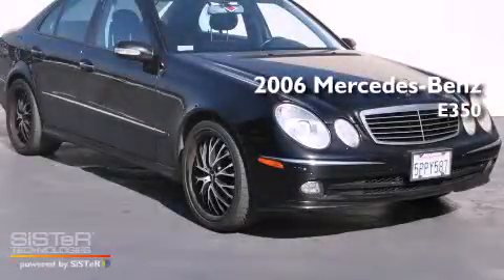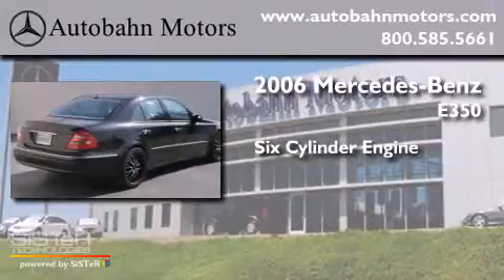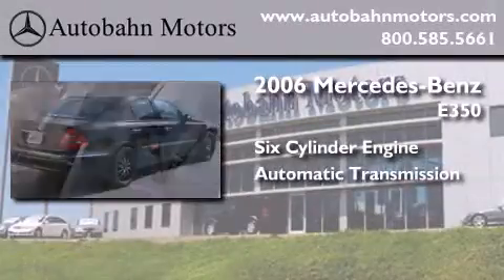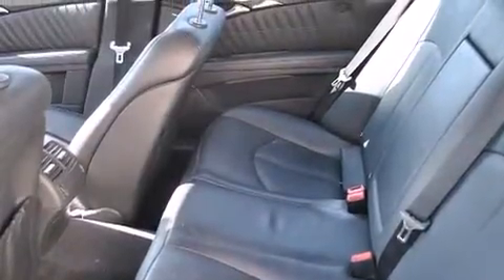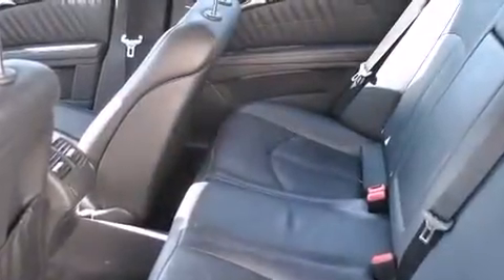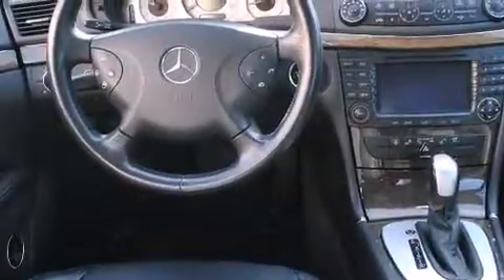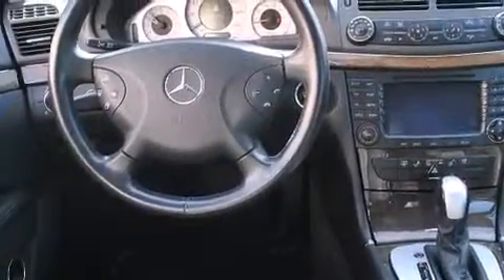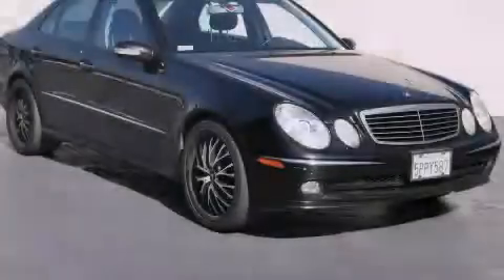2006 Mercedes-Benz E350 Belmont CA 94002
Year : 2006
 Make : Mercedes-Benz
 Model : E350
 Engine : 3.5L V-6 cyl
 Trans . : Automatic
 Exterior : Black
 Miles : 106,910
 Interior : BLACK

 Preowned 2006 Mercedes-Benz E350 Belmont CA